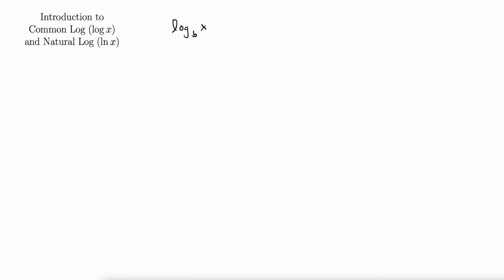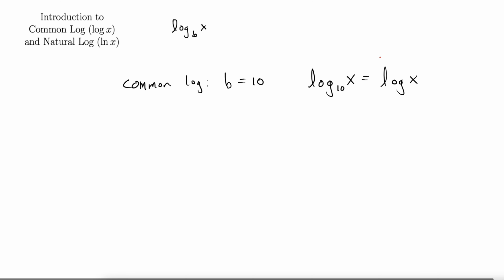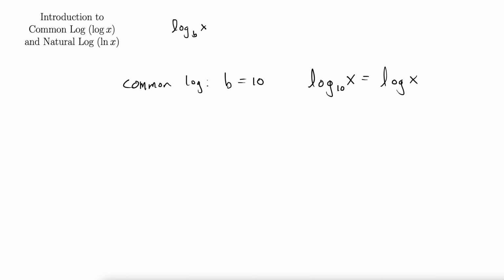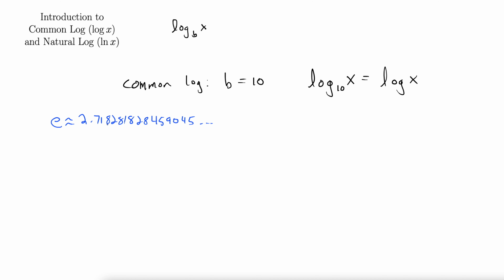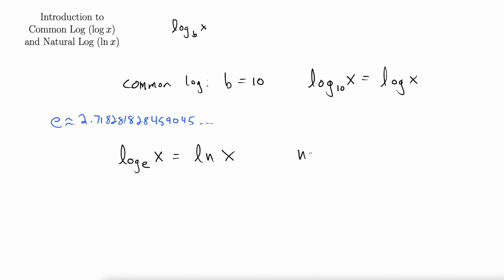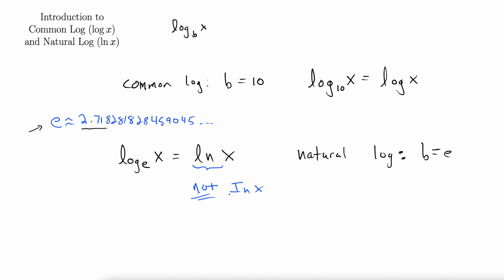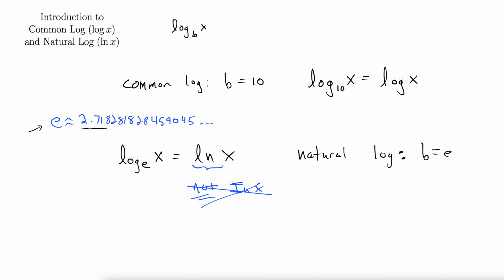Introduction to Common Log (log) and Natural Log (ln)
This video introduces the concepts of common log (log base 10) and natural log (log base e) and assumes the viewer is already familiar with log base b.  The number e is briefly discussed as well.